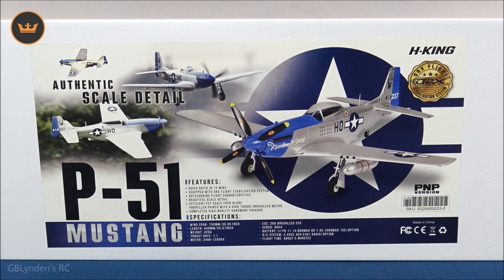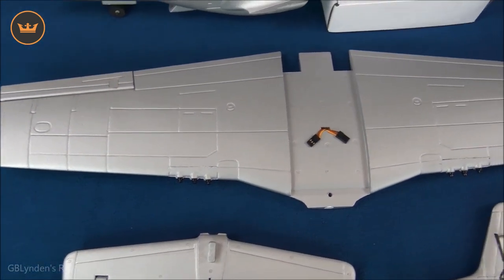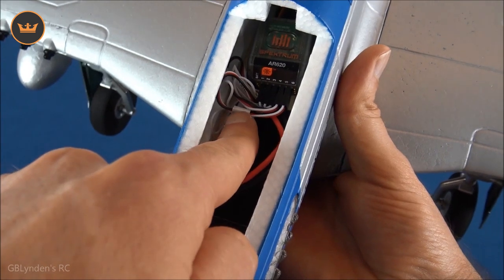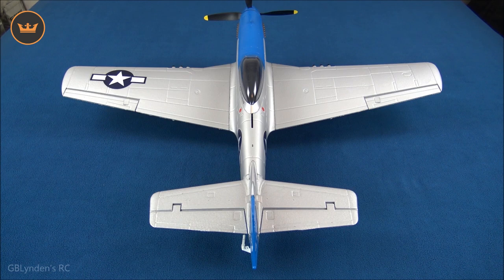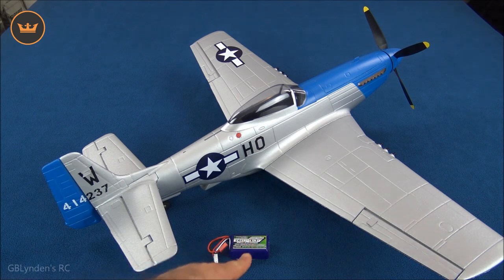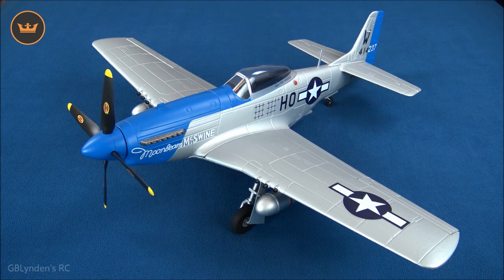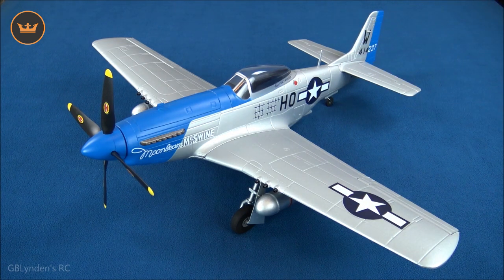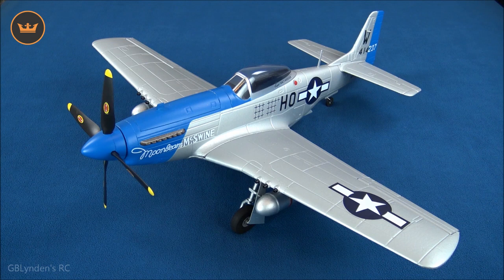H-King P-51D Moonbeam McSwine Unboxing Review - Community Content - GBLynden's RC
We're excited to thank and welcome GBLynden's RC to our Community Content. Here are their unboxing review and impressions of the new V2 Moonbeam McSwine 750mm H-King warbird.

The V2 Moonbeam McSwine is a great little warbird and now with the included ORX gyro, it's, even more, rock-solid. The perfect grab and go model of the iconic P-51 is available now, with full parts support in all warehouses:

The H-King P-51D Mustang “Moonbeam McSwine” is based on a P51D built in 1944 and flown by Capt. William T Whisner. Whisner joined the 487th Fighter Squadron which was part of the 352nd Fighter group based in Bodney, England, this group became affectionately known as the "Blue Nosed Bastards of Bodney". Capt. Whisner was credited with 15 1/2 aerial victories during World War 11 which made him a triple ace, an outstanding achievement. The Mustang was one of the iconic US fighters from this era, it was economical to build, had long-range, was fast, maneuverable, and would take a lot of punishment.

There is little to build with the H-King P51D, it comes 97% pre-built with the motor, ESC, and servos pre-installed. All you need to do is fit the main wing, tail assembly, and plug in the main landing gear. To complete the model you require your own transmitter, receiver, and flight battery, after that everything else is included.

It has the power to do all the maneuvers required for a WWII fighter and looks fantastic in the air. The stabilization system makes it very smooth and easy to fly and because of its size, it is perfect for local parks, large indoor areas, or the local flying patch.

We are very lucky to have a huge and amazing community build up around us over the years and this playlist is a place to find the latest and best community-created videos and reviews of Hobbyking products, uploaded here with the kind permission of the original content creators and links back to their channels in the description of each video.